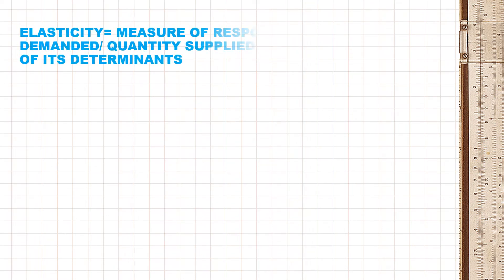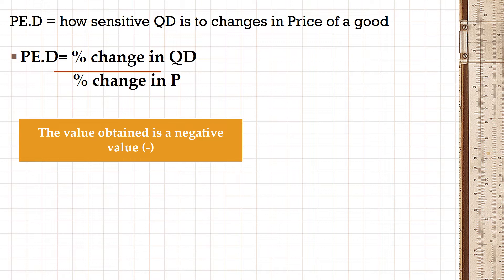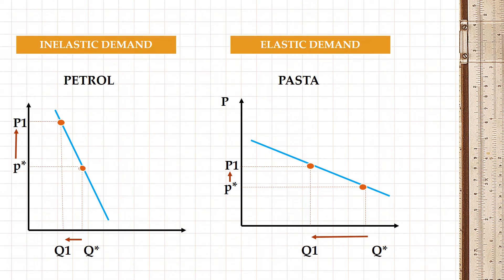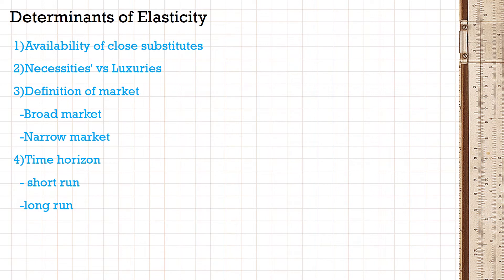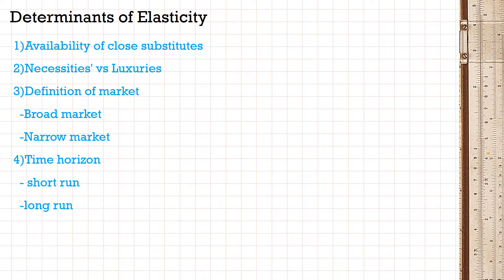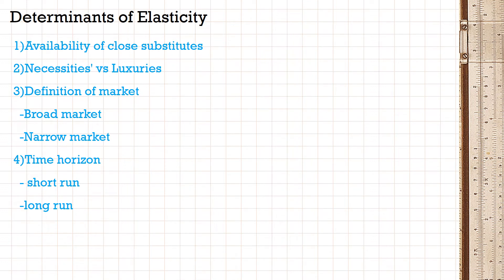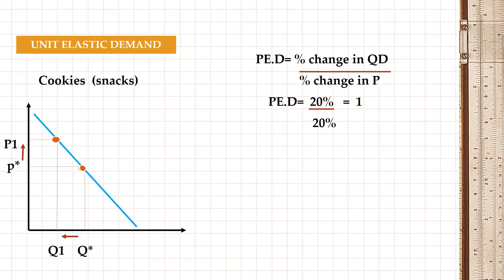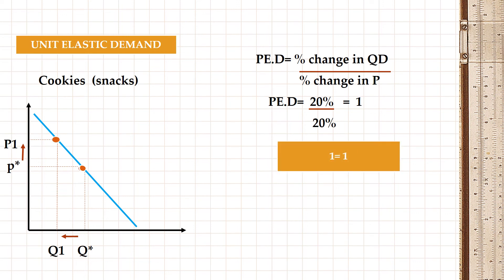Elasticity (Price Elasticity of Demand)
this video covers the basic concept of elasticity, the types of elasticity, price elasticity of demand and determinants.